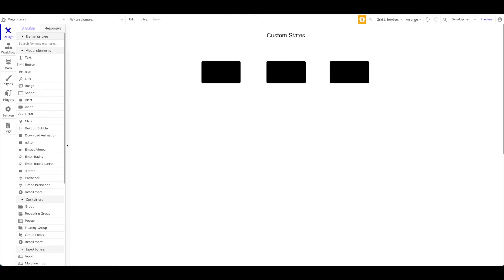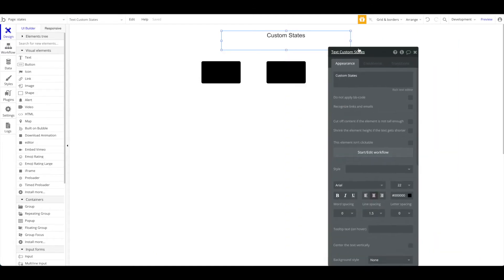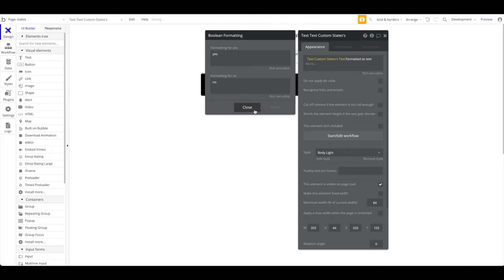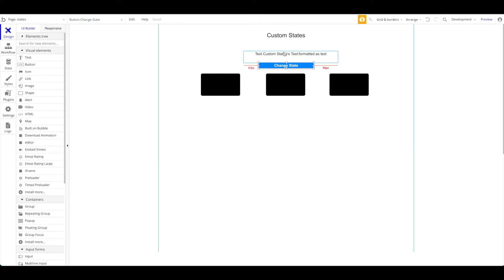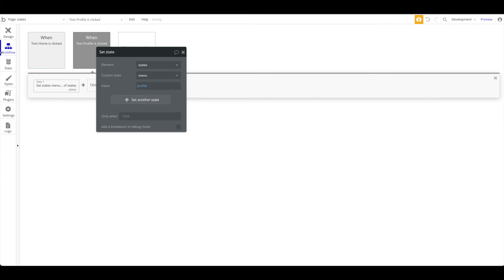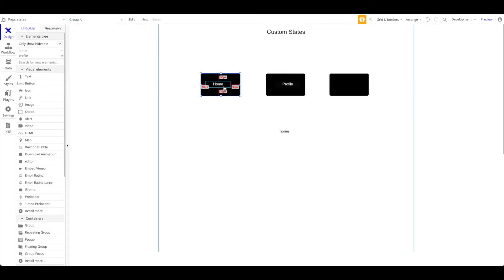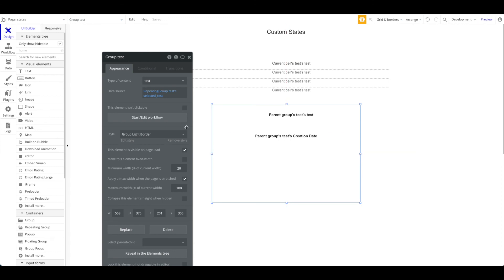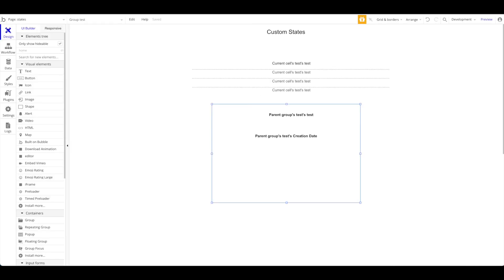Taking a closer look at Custom States in Bubble.io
In this tutorial we will take a closer look at custom states in Bubble and how they work. We will show you how to create custom states, change custom states and how to use them to create menus and dynamically populate data.